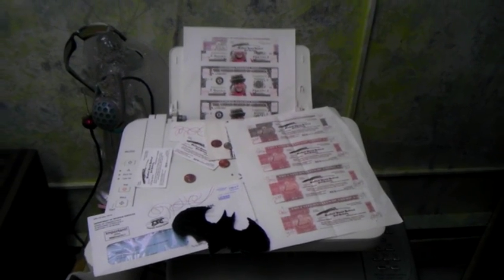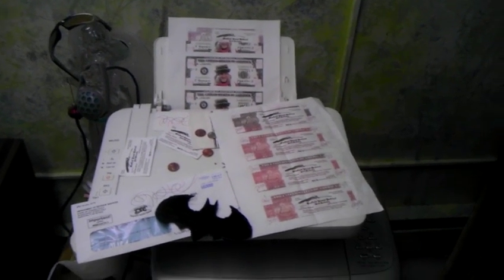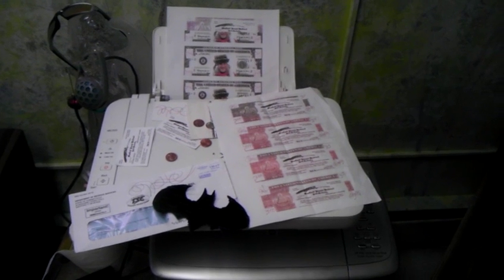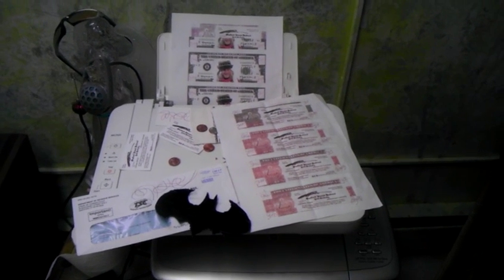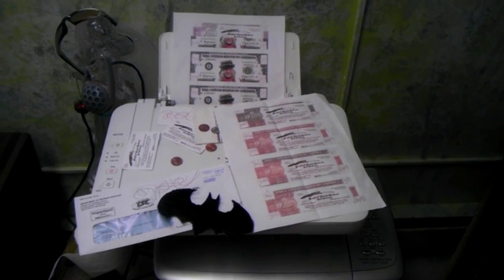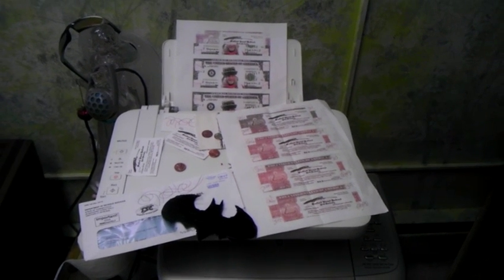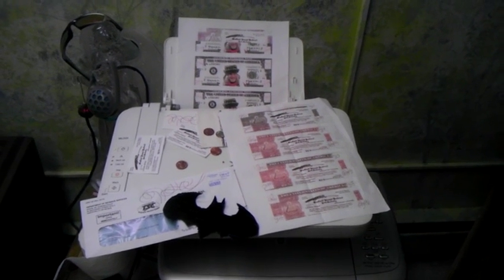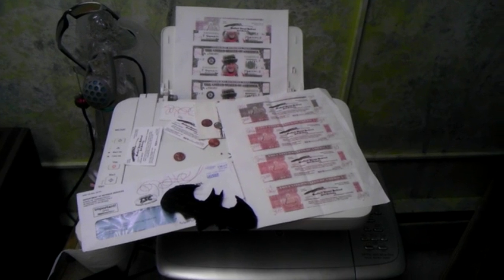don't want your ink